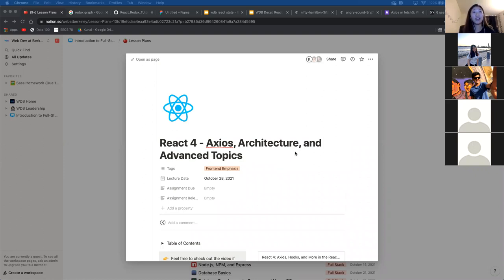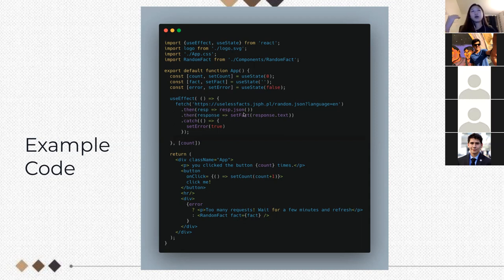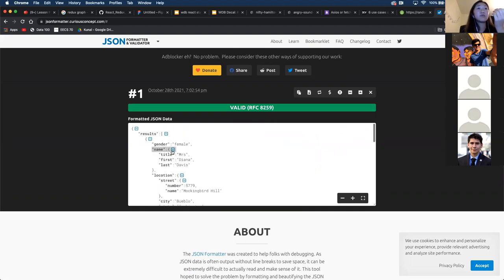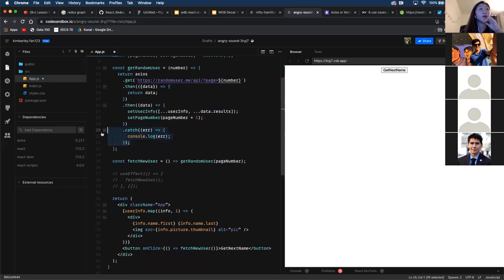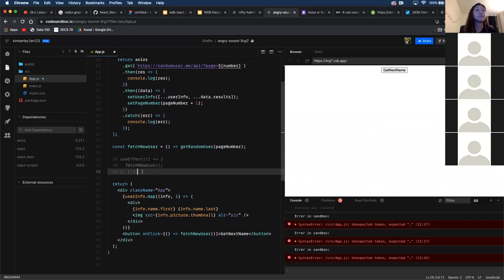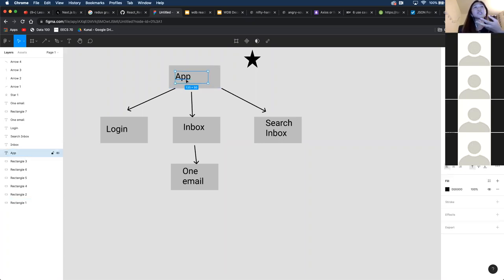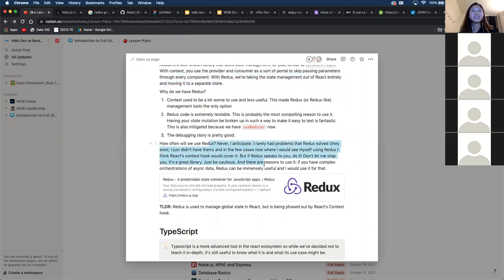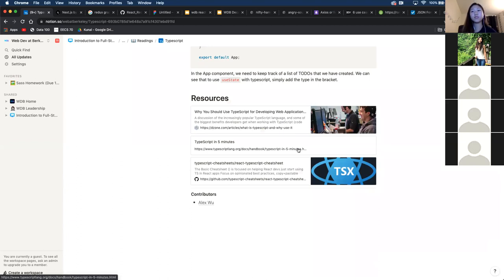React 4 - Axios, Architecture, and Advanced Topics | Lecture 16 - Frontend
Taught by Kimberley Fan, UC Berkeley '24